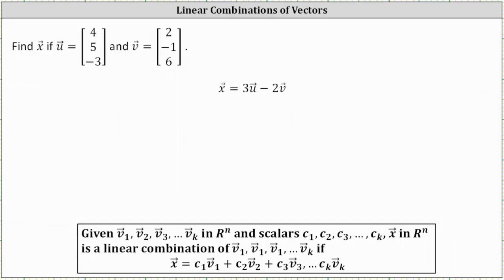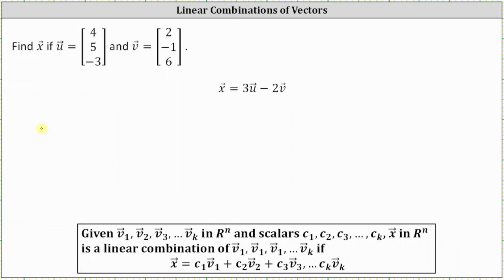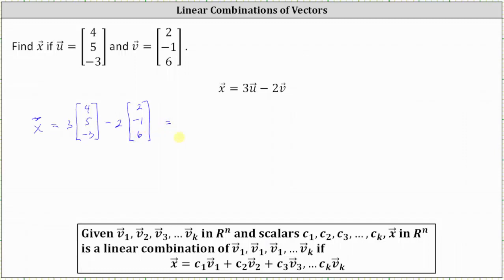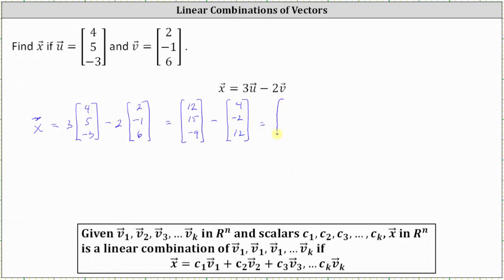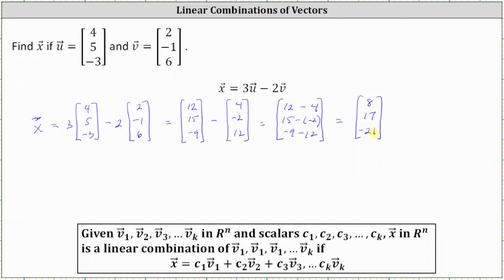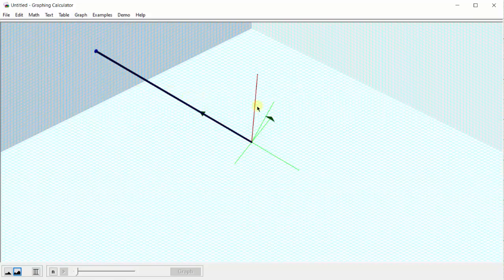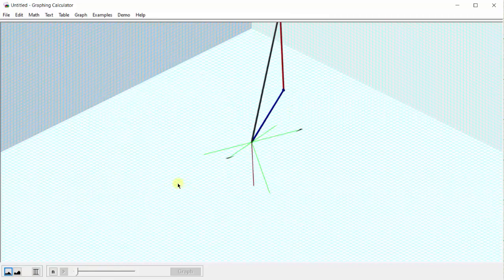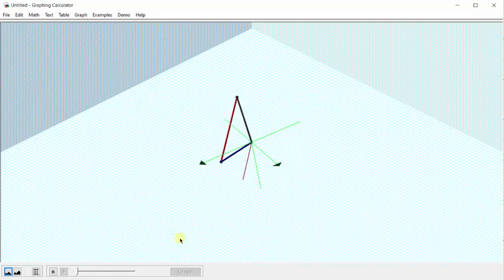Find a Linear Combination of Two Vectors in 3D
This video explains how to find a linear combination of two vectors in R3.